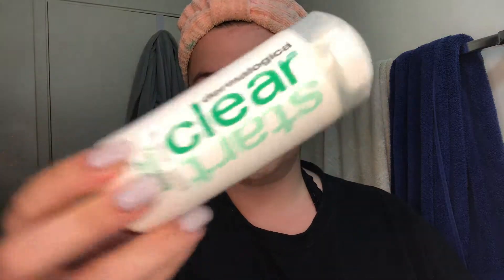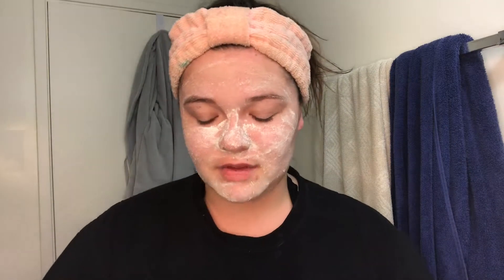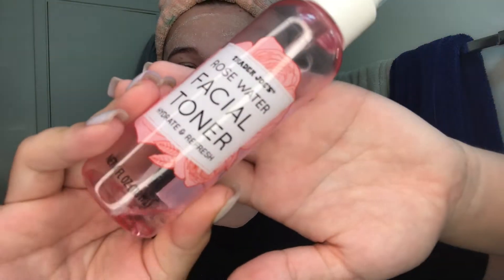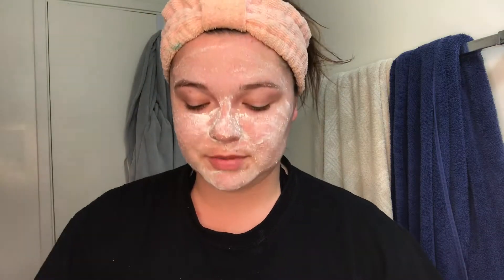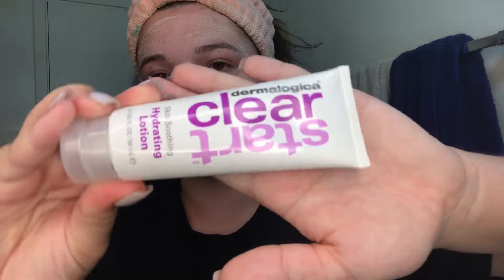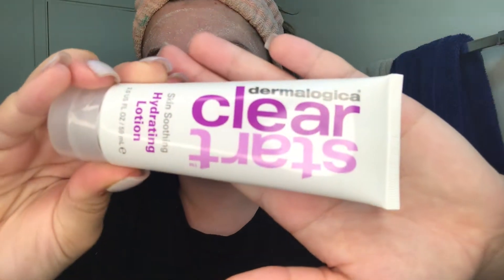My Skincare Routine | All Things Sam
Hi everyone! It’s been a stressful couple of weeks to be a college student to say the absolute least so here is a quick video outlining my skincare routine. All the products mentioned in this video will be linked down below. As always, please comment down below what you want to see next from All Things Sam as well as give this video a thumbs up if you liked it and don’t forget to subscribe!

Dermalogica Travel Size Precleanse:

Dermalogica Clear Start Breakout Clearing Foaming Wash:

Dermalogica Travel Size Daily Microfoliant:

Dermalogica Travel Size Special Cleansing Gel:

Dermalogica Clear Start Soothing Hydrating Lotion:

**These are all based on my personal opinions as well as experience with using the brands mentioned above.